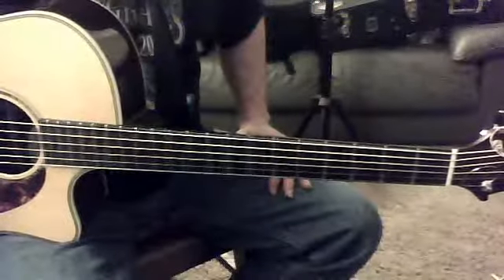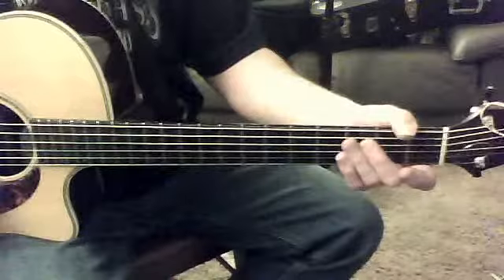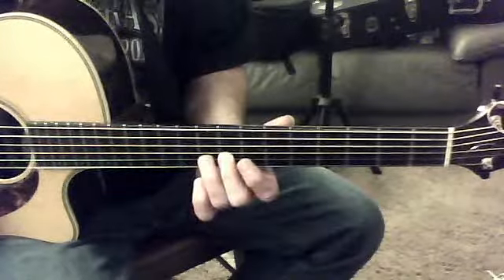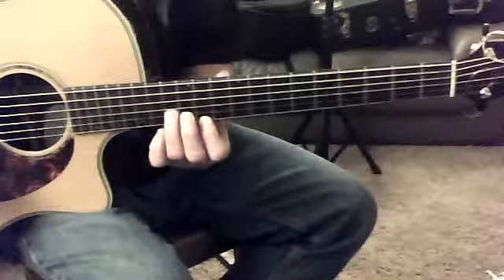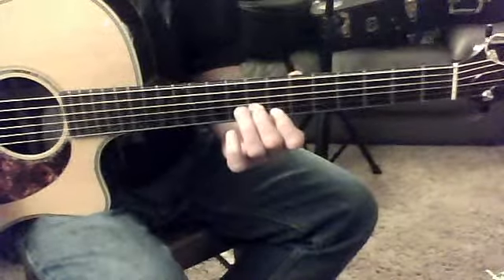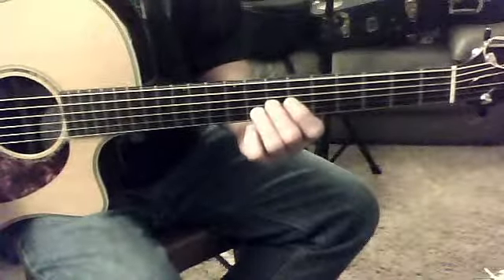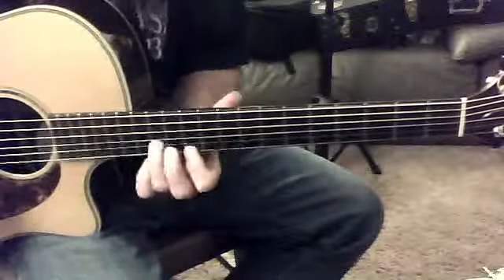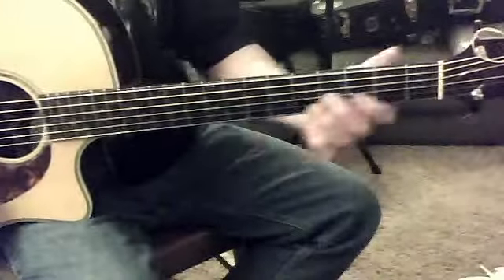jimguitar se pt 2 video from March 13, 2013 7:30 PM